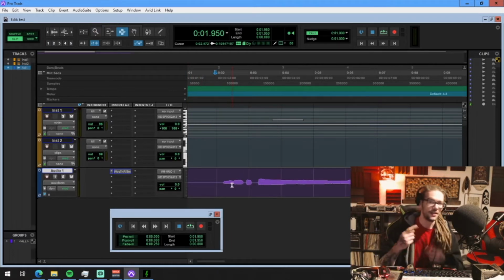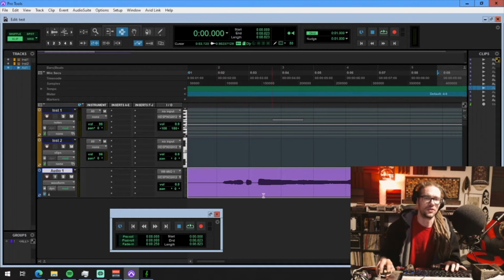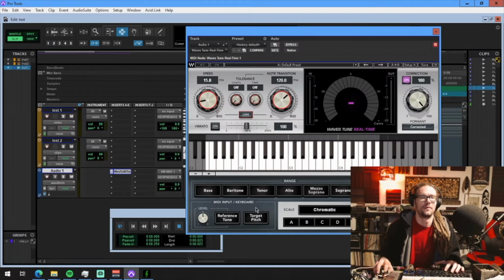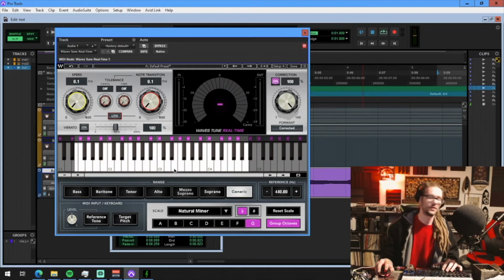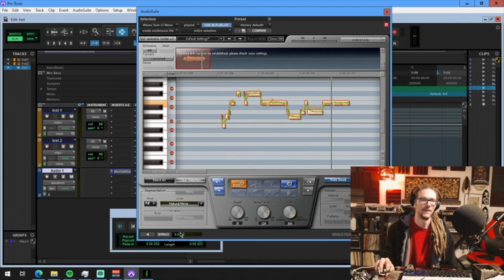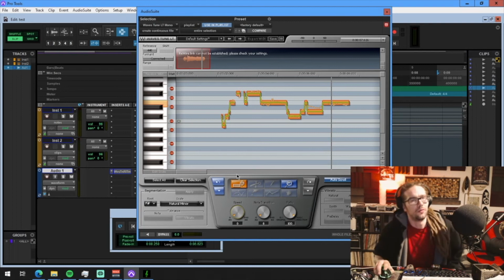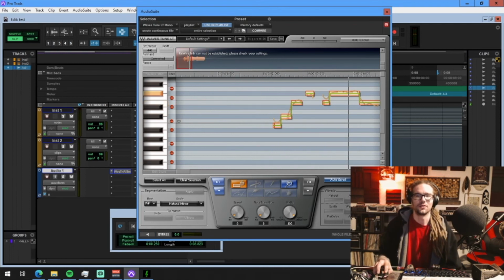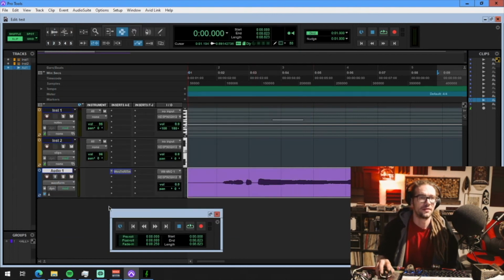Auto-Tune a Vocal in Pro Tools with Waves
tryna turn a trash vocal into something totally useable?

DAW like Pro Tools, FL, Logic really any of them will work
Free software called Keyfinder
Waves Tune Lt
Waves Tune Real Time

     V  over 200 FREE Instrumentals  V
 vvvvvvvv Instant Beat Delivery vvvvvvvv